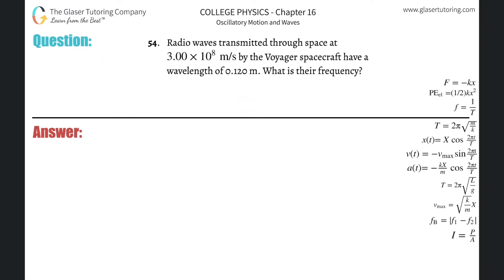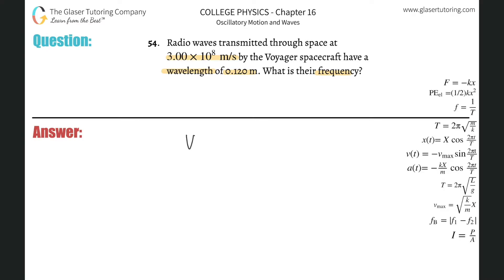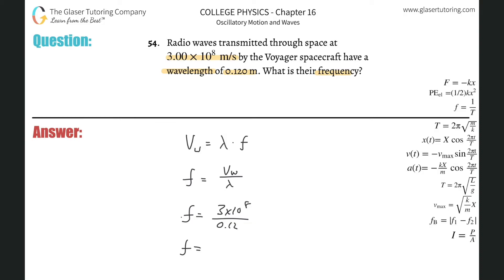16.54 | Radio waves transmitted through space at 3.00×10^8 m/s by the Voyager spacecraft have a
Radio waves transmitted through space at 3.00×10^8 m/s by the Voyager spacecraft have a wavelength of 0.120 m. What is their frequency?